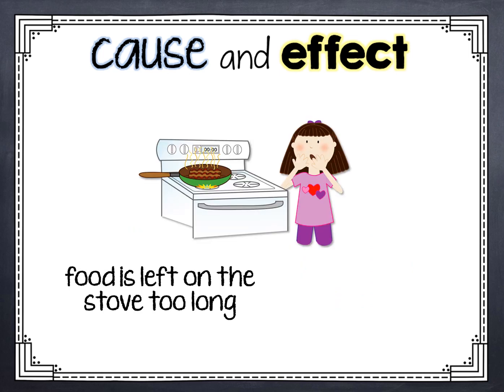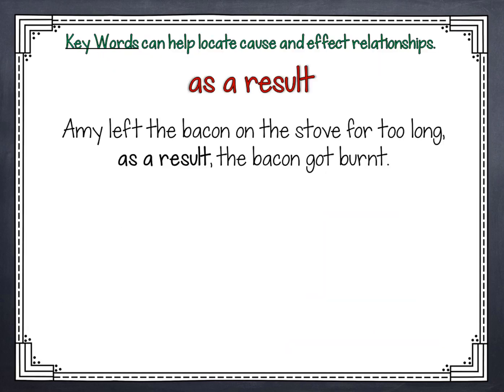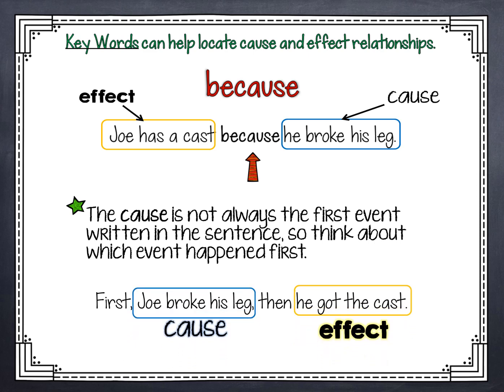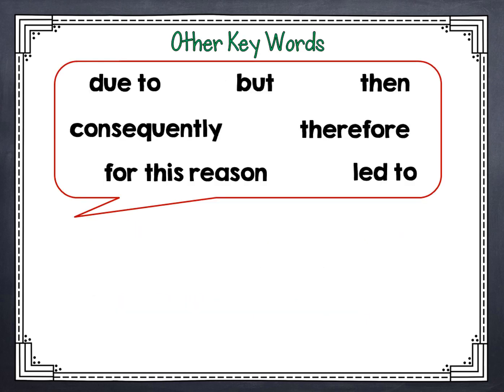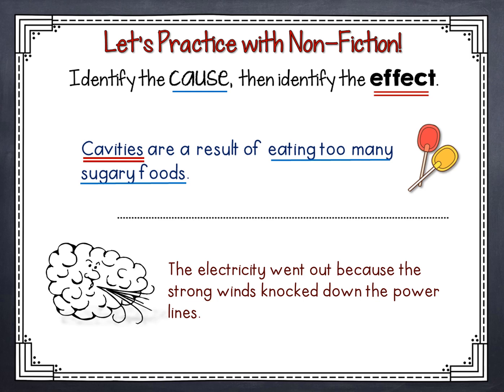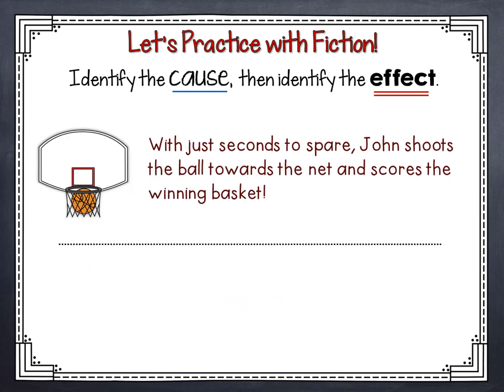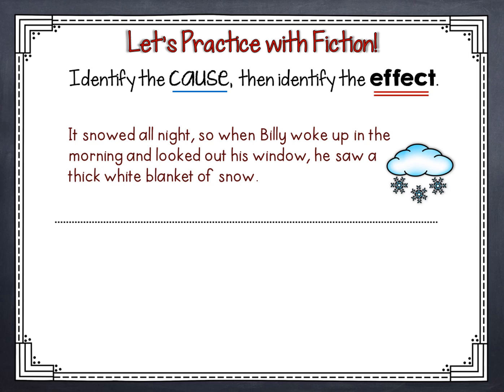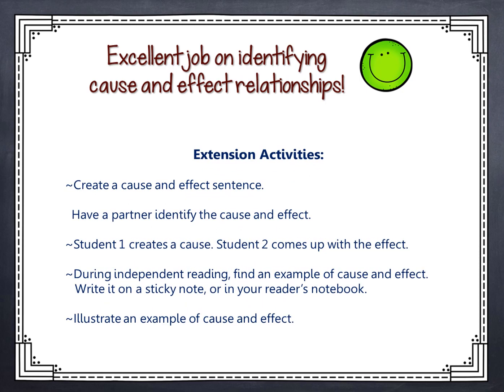Introduction to Cause and Effect Lesson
An introductory lesson on identifying cause and effect relationships. Created for elementary aged students in grades 3-5, and perfect for classrooms with English learners.

Created by Kristen Vibas